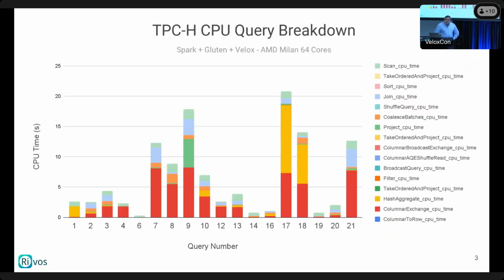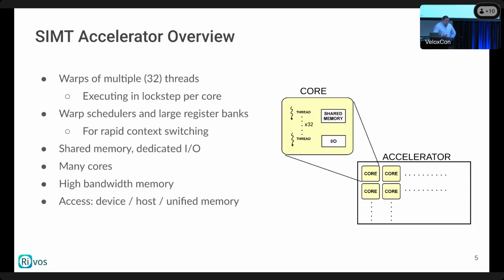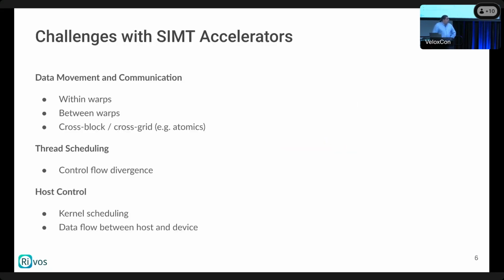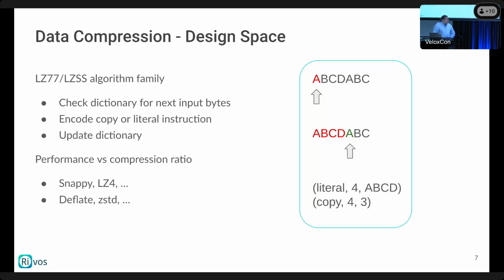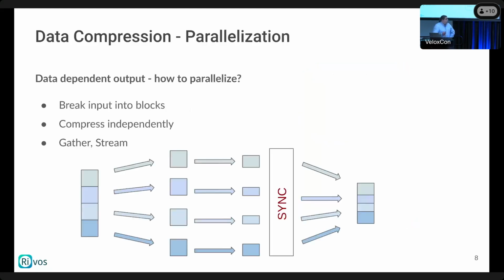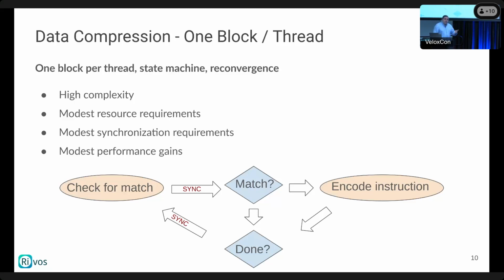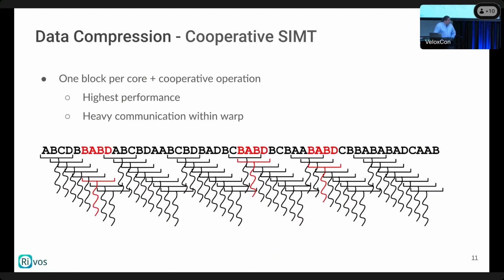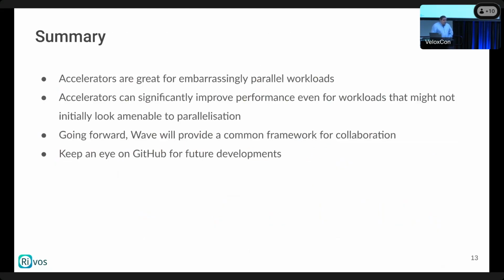Velox, Offloading work to accelerators - Sergei Lewis, Rivos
Velox pipeline performance is limited by the available compute. The talk provides an overview of common bottlenecks observed in benchmarks such as TPCH, briefly describes the kinds of parallelism accelerators are capable of, and provides a brief overview of ways an accelerator may be applied to help, as well as some of the challenges in this space.